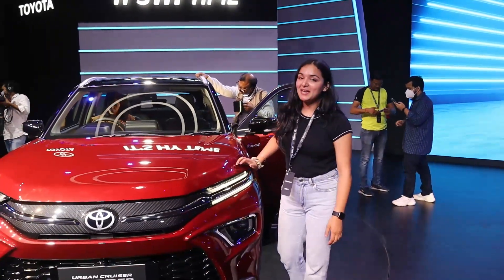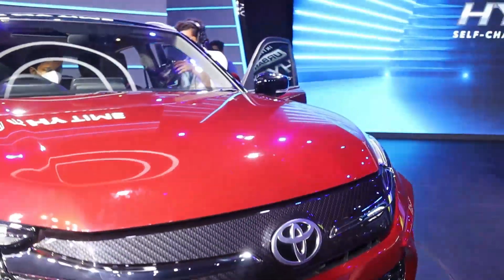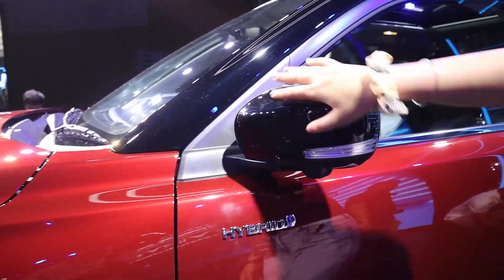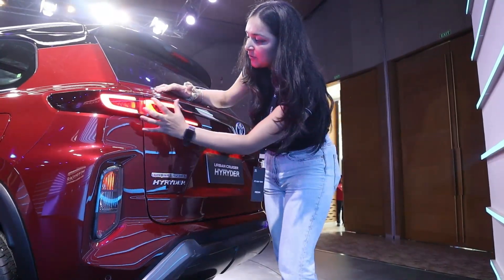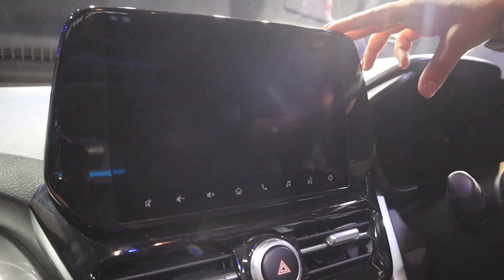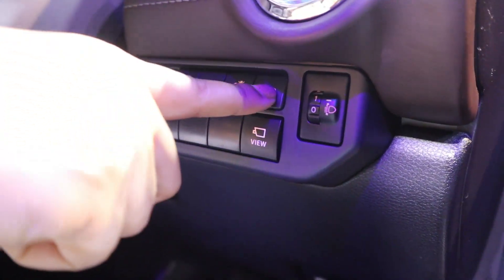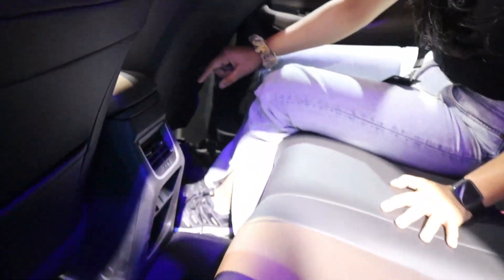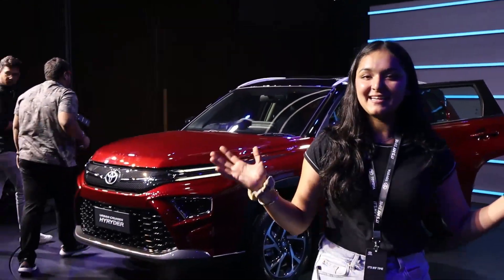Toyota HyRyder SUV - AWD - HYBRID - HUD - Panoramic Sunroof | Creta Seltos Astor Rival🔥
Latest Car Reviews India | Toyota HyRyder Hybrid SUV which competes with Hyundai Creta, Kia Seltos, MG Astor, Volkswagen Taigun, Skoda Kushaq and many more. Toyota HyRyder has panoramic sunroof, hybrod engine, 1.5 Litre same as new Brezza Facelift, connected technology, ventilated seats, Heads Up Display, Connected Technology, 9 inch touchscreen, 6 airbags and many more.